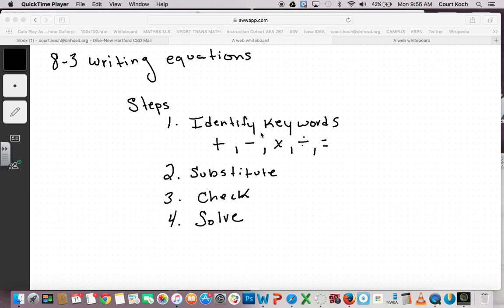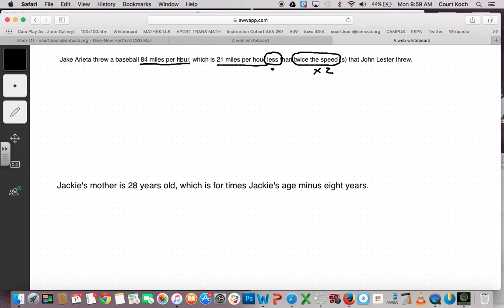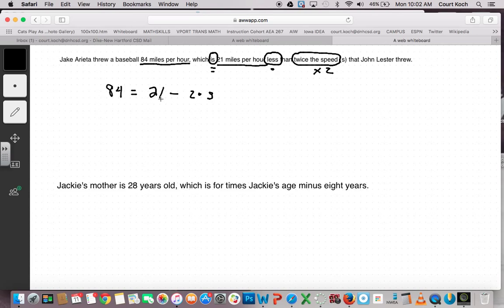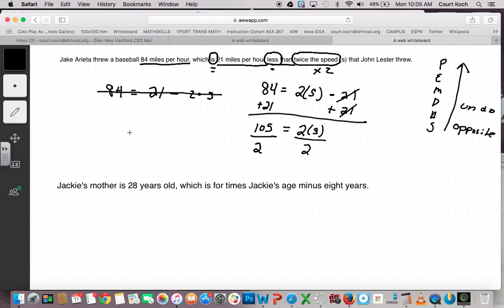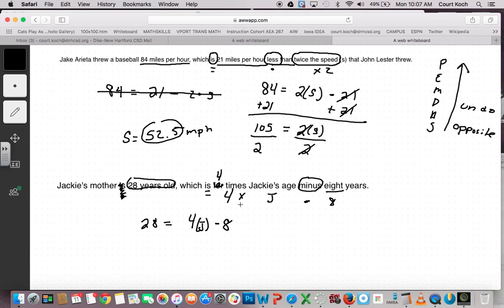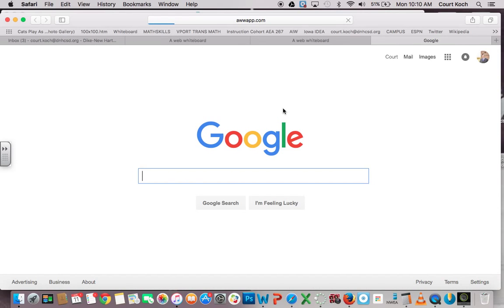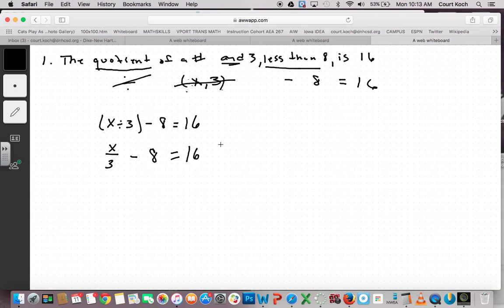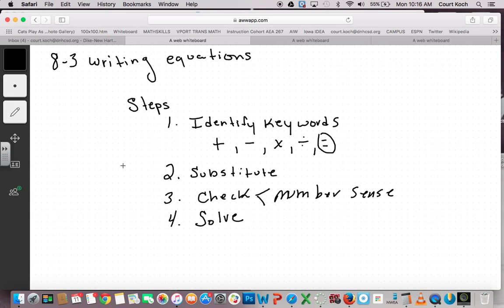8 3 writing equations